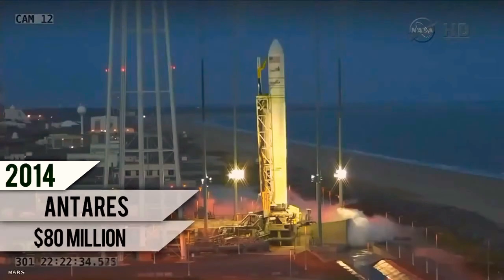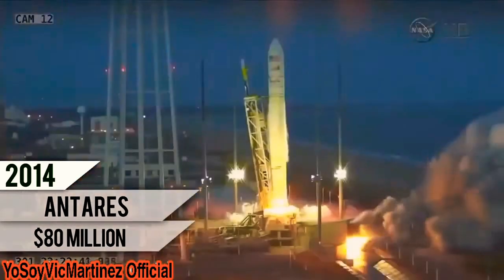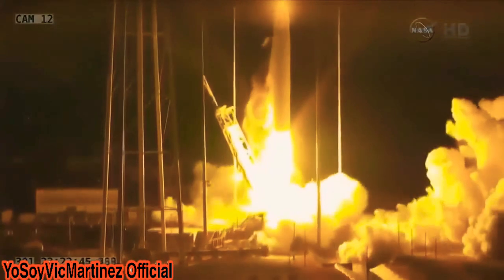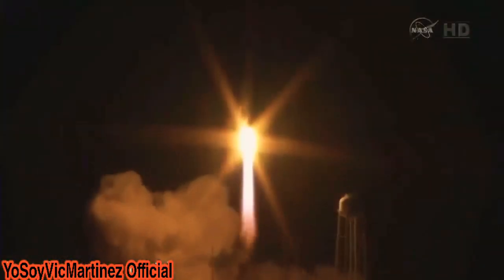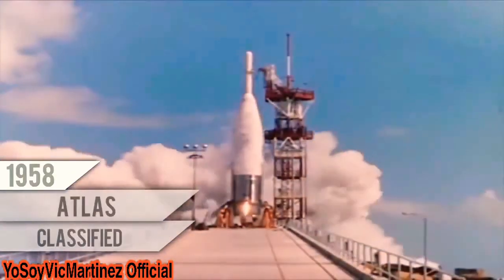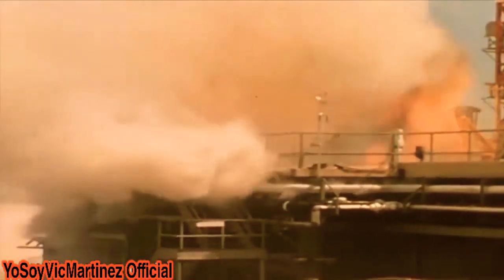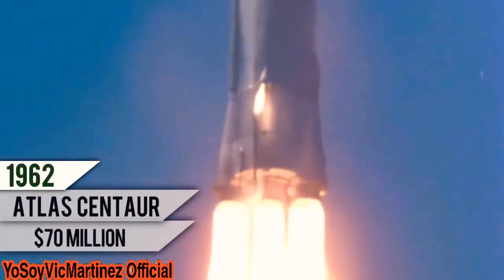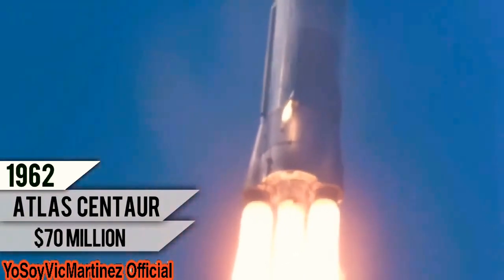TOP! 10 VIDEOS DE DESASTRES Y EXPLOCIONES EN NAVES ESPACIALES